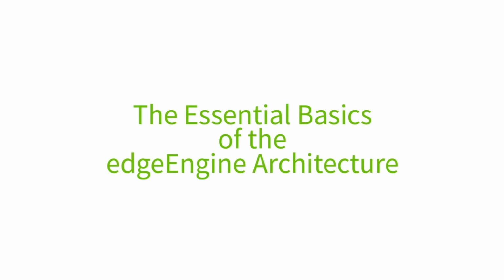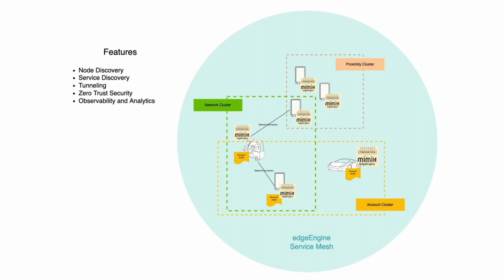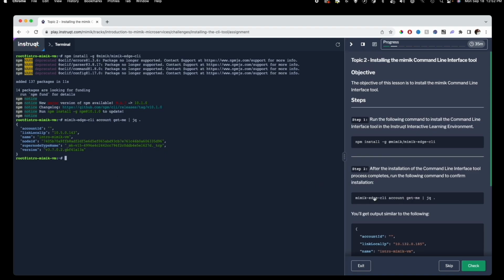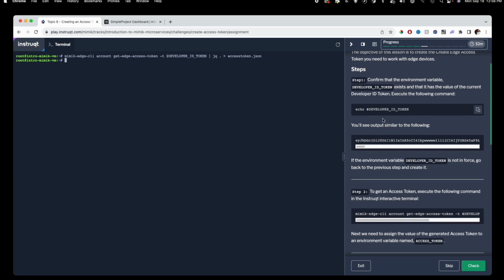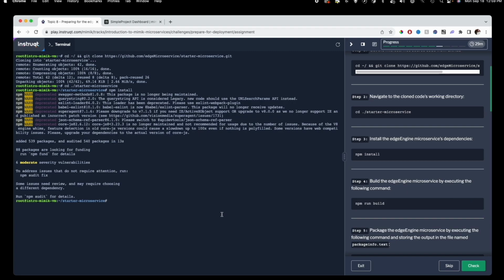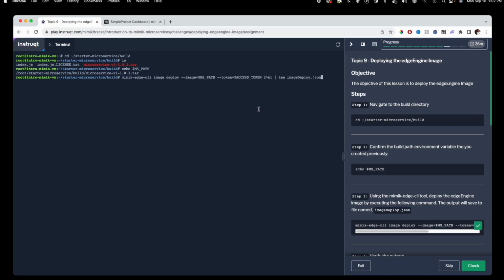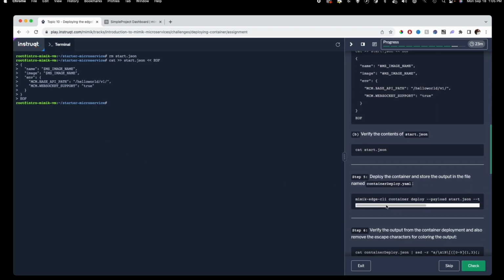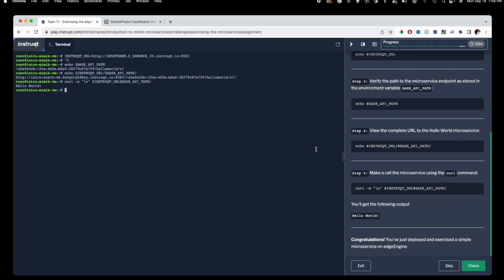The essential basics of the edgeEngine architecture - Introduction to mimik microservices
Dive into the world of edgeEngine microservices with our comprehensive video and accompanying Instruqt tutorials!

🚀🌐 These tutorials provides a hands-on visual and hands-on experience learning the essentials of edgeEngine architecture and how to effectively implement edgeEngine microservices in your projects.

Chapters:
0:00    The Essential Basics of the edgeEngine Architecture
3:43    instruqt’s Tutorial on Introduction to mimik Microservices
4:54    Topic 1 - Installing mimik's edgeEngine Runtime
5:30    Topic 2 - Installing the mimik Command Line Interface tool
6:23    Topic 3 - Creating a mimik Account
7:27    Topic 4 - Creating a mimik Project
7:41    Topic 5 - Creating a Developer ID Token
8:44    Topic 6 - Creating an Access Token
10:17  Topic 7 - Associating the Access Token
11:22  Topic 8 - Preparing for the edgeEngine microservice deployment
14:51  Topic 9 - Deploying the edgeEngine Image
17:07  Topic 10 - Deploying the edgeEngine Container
19:51  Topic 11 - Exercising the edgeEngine Microservice